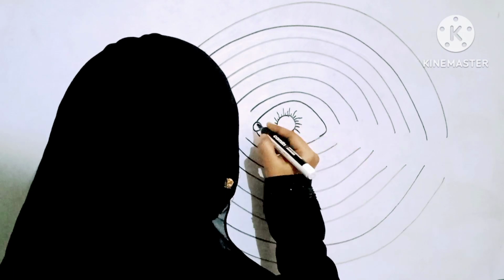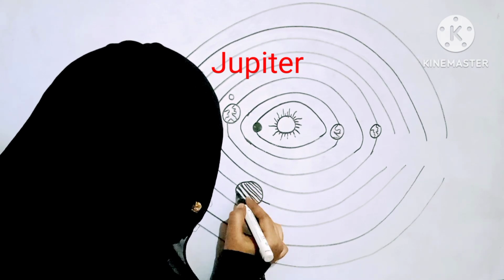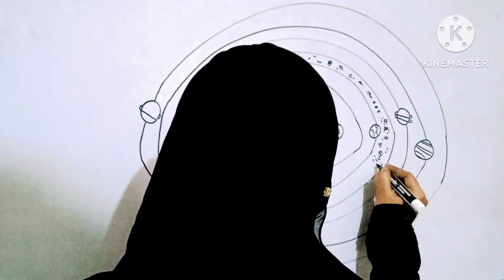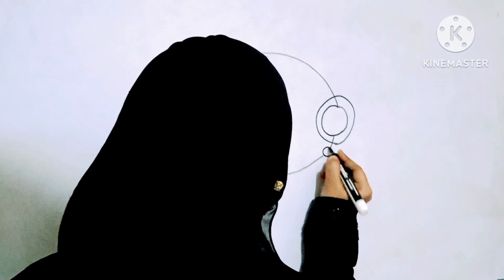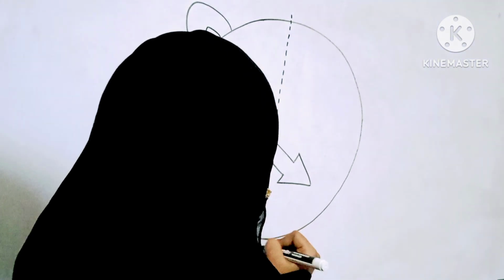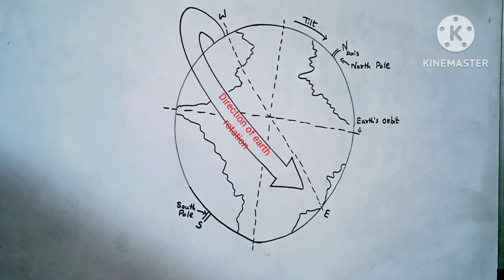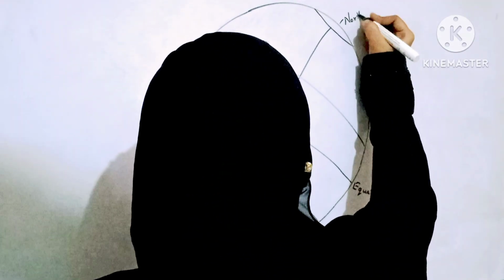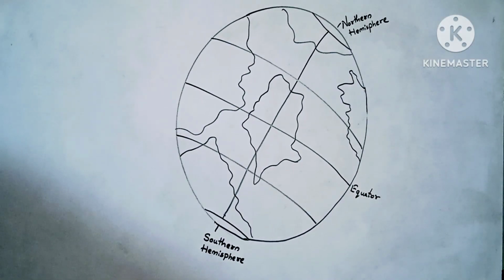solar system | explanation of solar system | how to draw solar system step by step 😊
solar system  | explanation of solar system | how to draw solar system step by steps

Hello friends, here I have drawn the solar system and also explained about it .And also have explained about rotation and revolution of earth with the help of diagram. I hope u like it